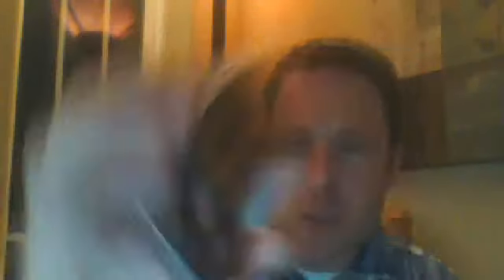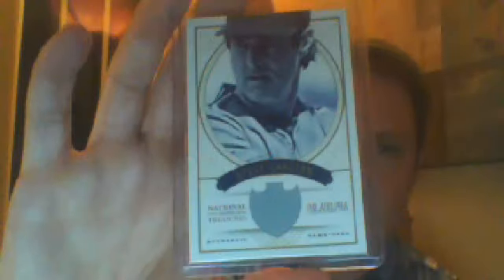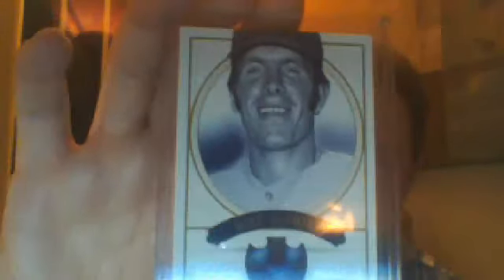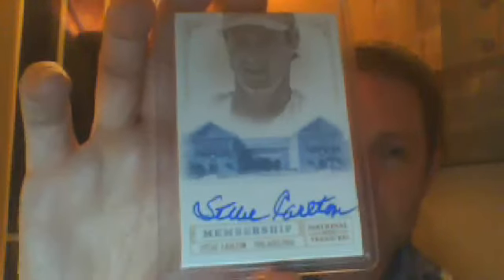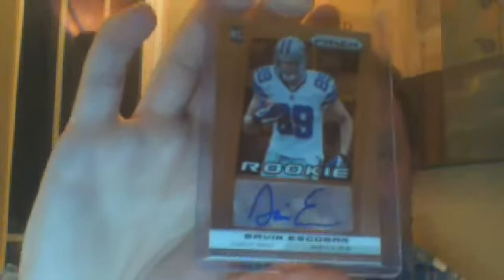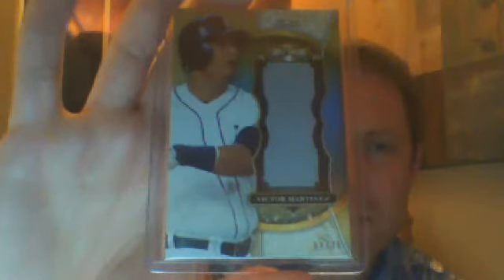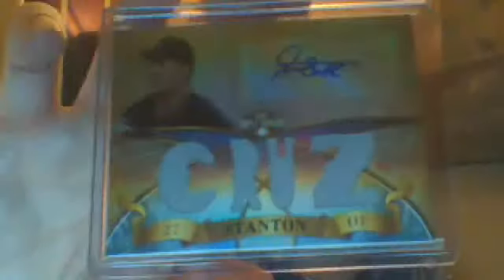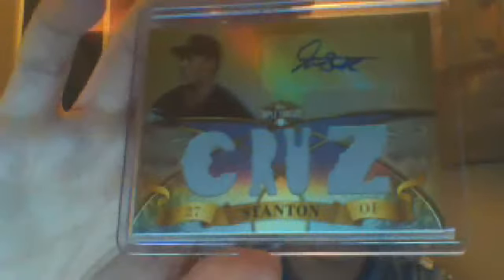mail and 2013 Topps Triple Threads and 2013 Panini Prizm box break recap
Linn